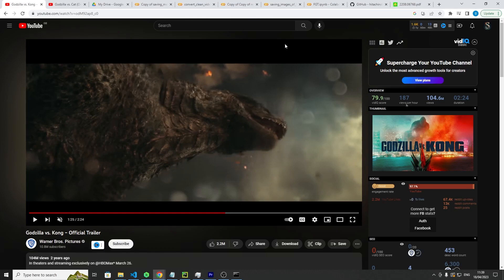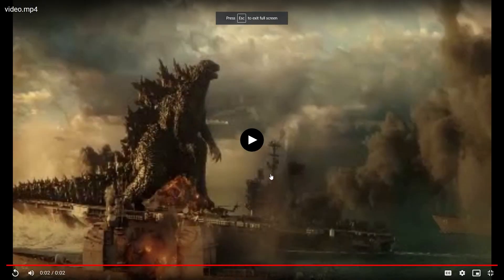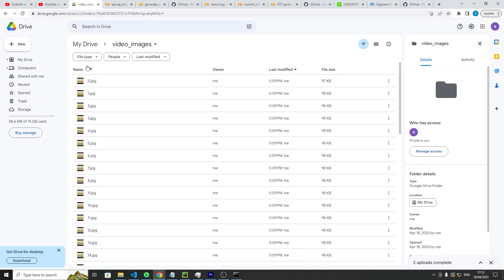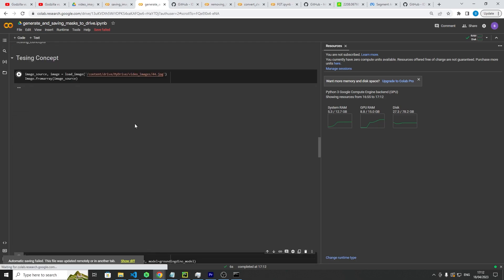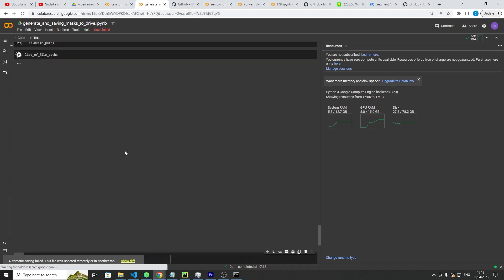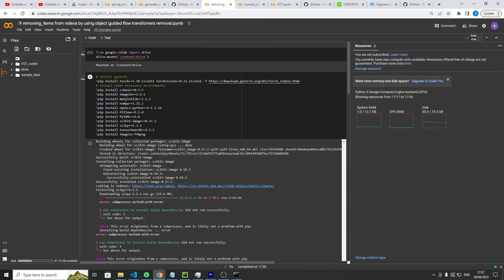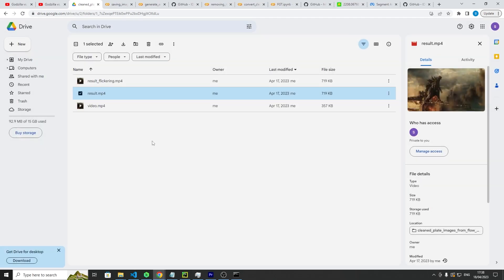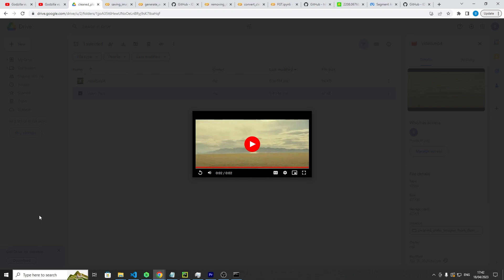AI Video Editing Revolution: One Prompt, Unlimited Possibilities!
Discover the power of AI in video editing with just a single prompt! Unleash your creativity and transform your videos like never before with this game-changing technique.

Using AI to clean plate a video.

 Using a single prompt to:

   - find

   - mask

   - remove

Objects from a video clip

King Kong vs Godzilla - parody I made without AI